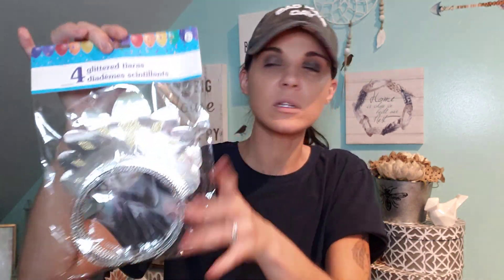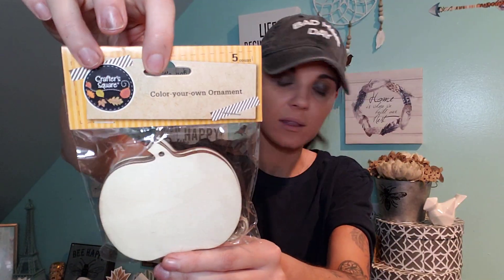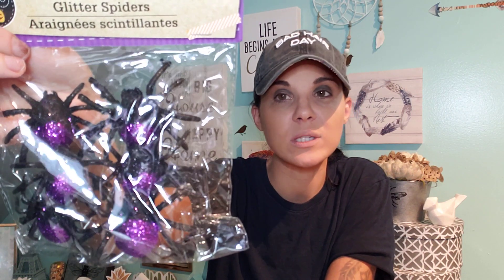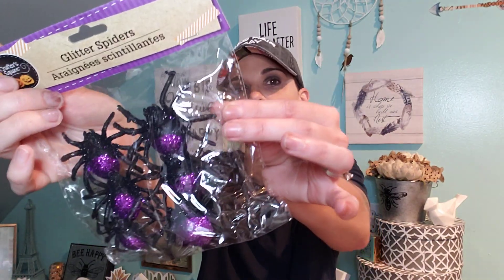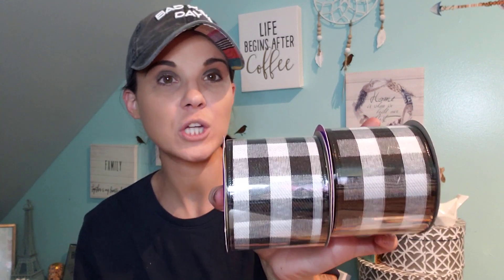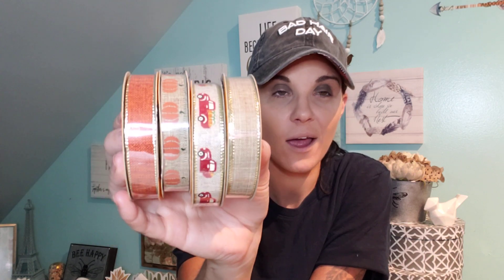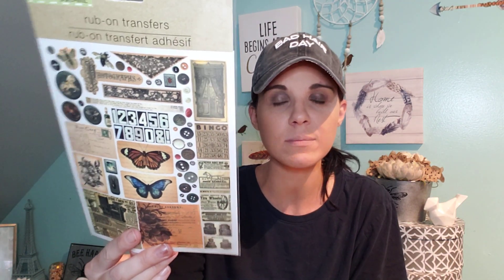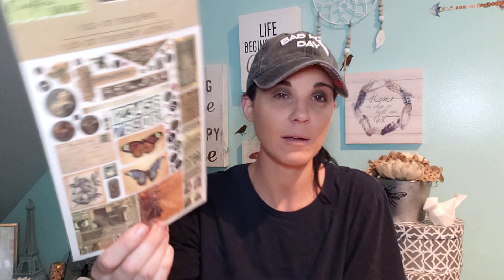Dollar Tree Haul July 29th 2020/ Fall Finds